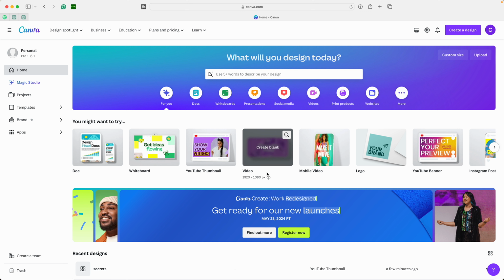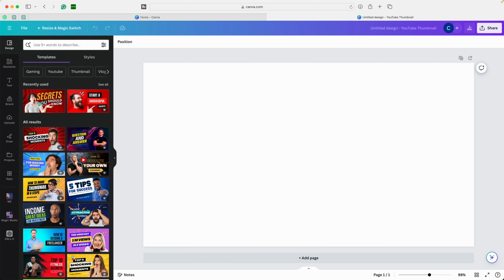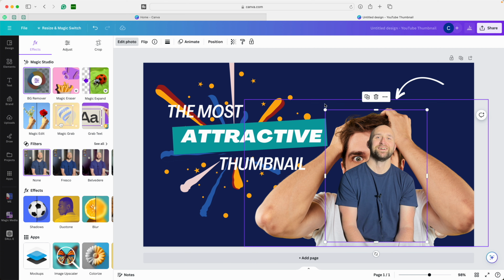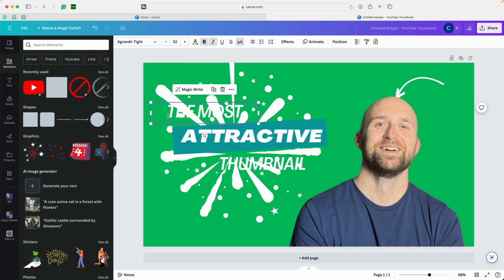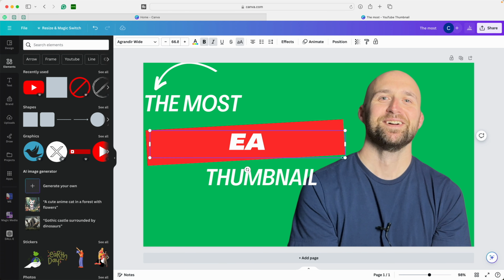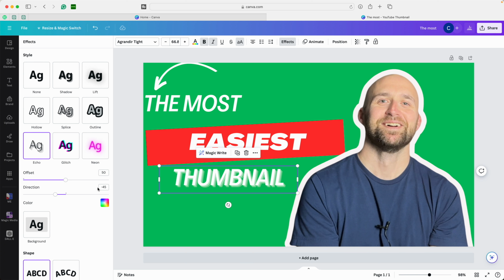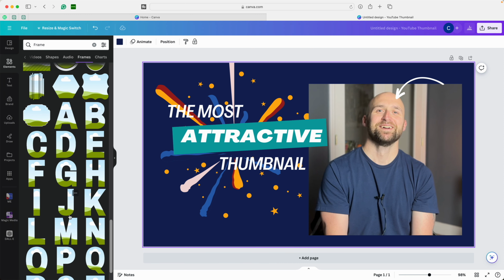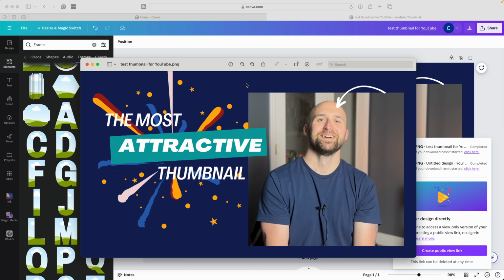How to Make a Thumbnail for YouTube Videos - Easy & FREE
YouTube thumbnails are a critical element for video optimization. Without an attractive thumbnail, you risk not grabbing the attention of potential viewers, missing out on clicks, and ultimately views. The good news is, there are simple and free ways to create effective thumbnails. In this video, we'll walk you through a full tutorial on creating custom YouTube thumbnails step by step.

Whether you're already designing and looking to create better thumbnails faster, or you're just starting out and wondering how to make custom thumbnails for free, this tutorial is for you. We'll cover both Mac and PC, so no matter which platform you're using, you'll learn how to make a custom thumbnail on your computer!

Links Mentioned:

Canva: Canva is a fantastic tool for creating thumbnails. It's simple to use and offers a wide range of templates and design options.
If you're ready to take your YouTube channel to the next level with eye-catching thumbnails, then this video is a must-watch!